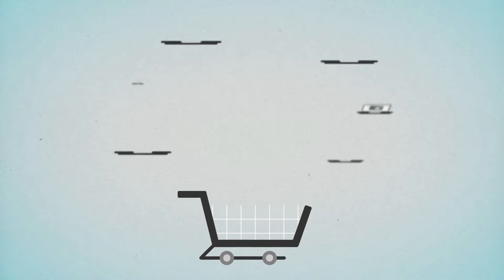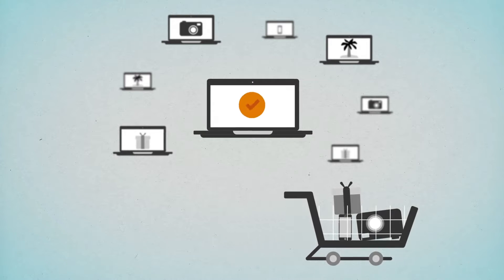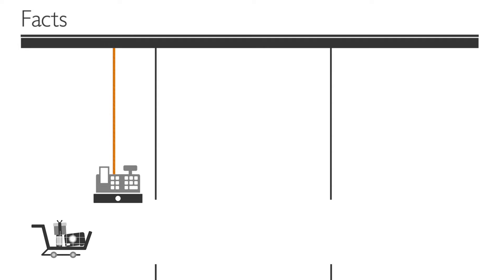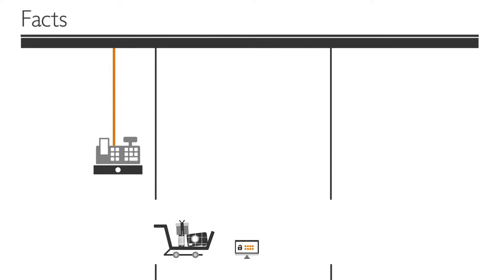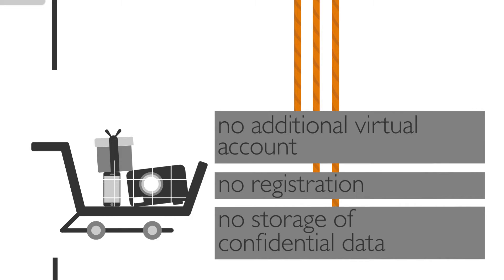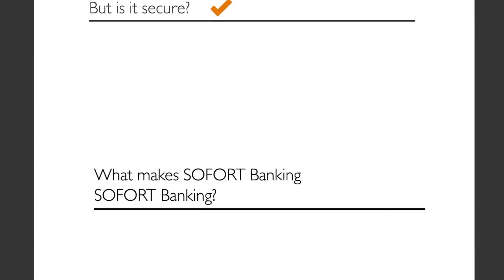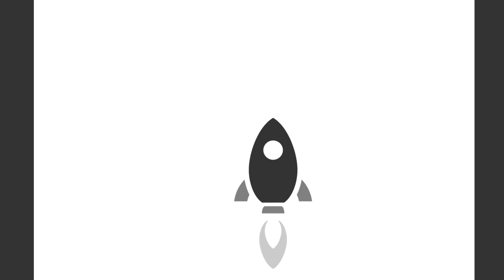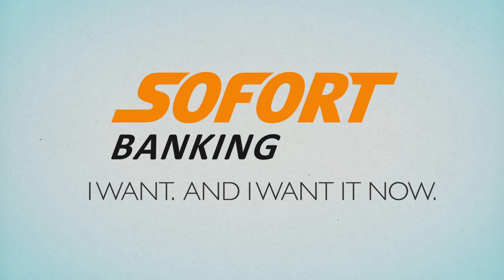SOFORT Banking: Convenient, fast and secure payment - BE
SOFORT Banking: Convenient, fast and secure payment